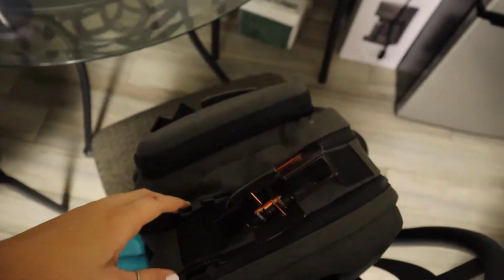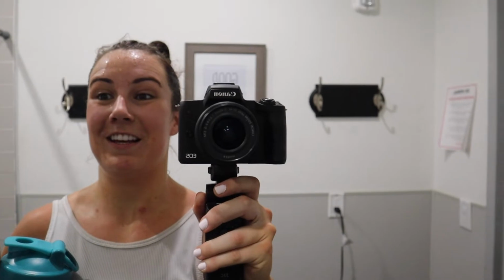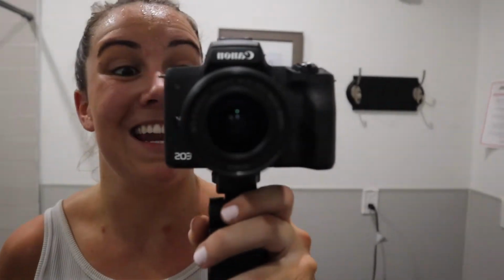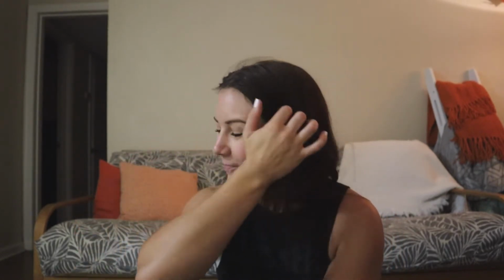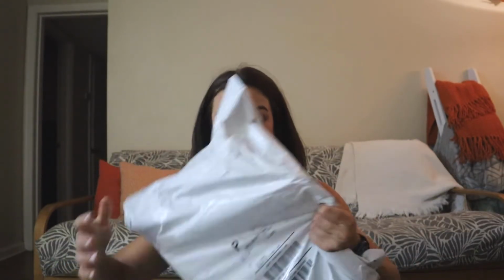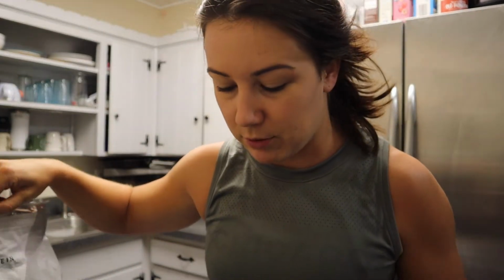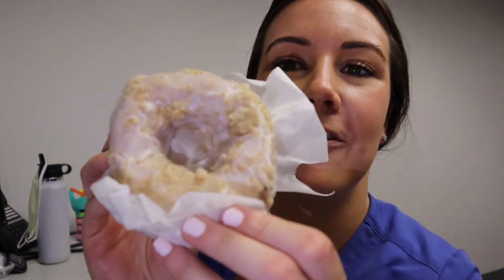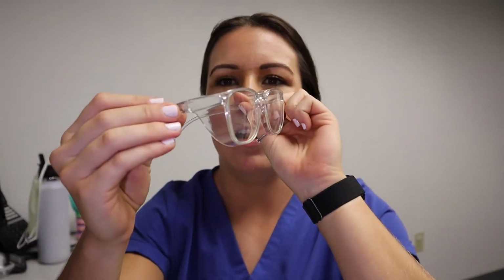Working Days as a Clinical Fellow SLP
Two work days as a medical clinical fellow SLP. Took on a Friday and Saturday shift! Both work days were very different and I took away a lot from them. Outside of work, I went to Crossfit and enjoyed some yummy treats! I gave some insight into what I bring with me during my days at the hospital and compared pros/cons of weekend shifts.

Stoggle Dupes, Eye protection for healthcare workers

Claw Clips